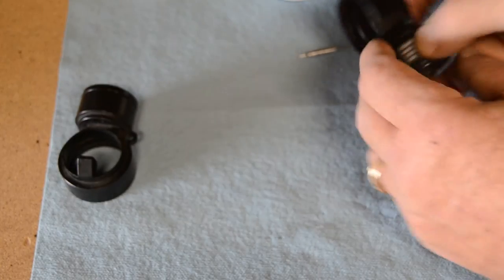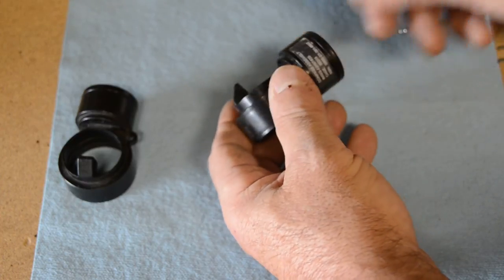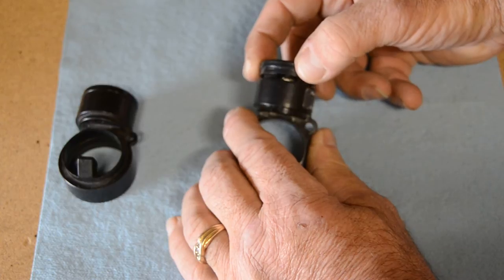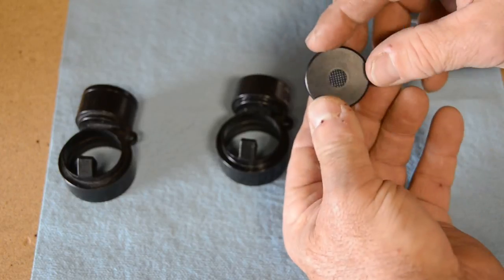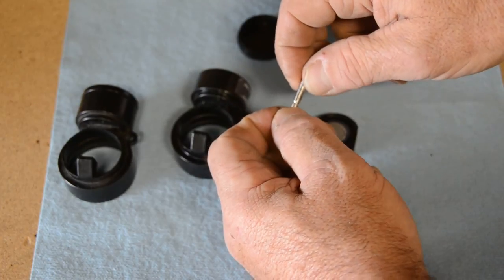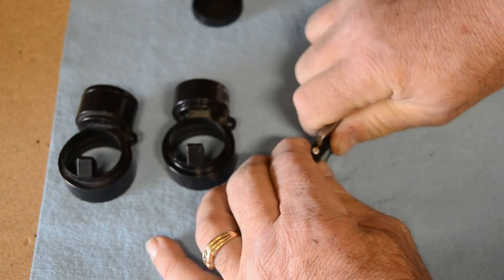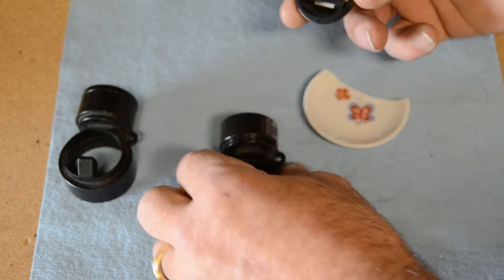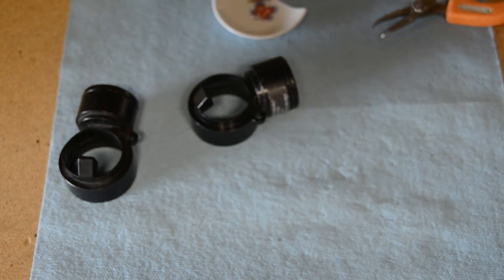AN/PVS-14 magnetic compass battery replacement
The video shows how to replace the battery on the magnetic compass, used on the AN/PVS-14 and PVS-7 series of Night vision devices.